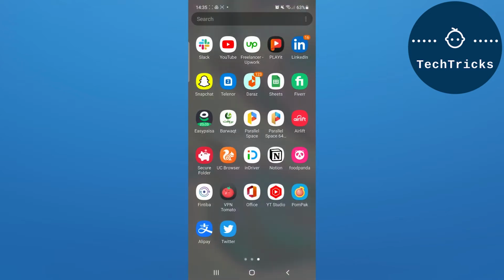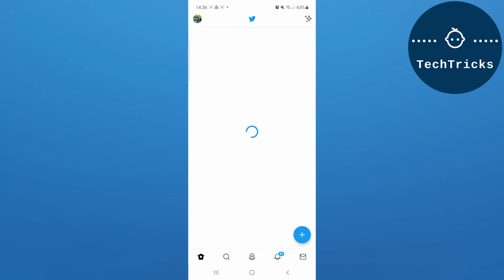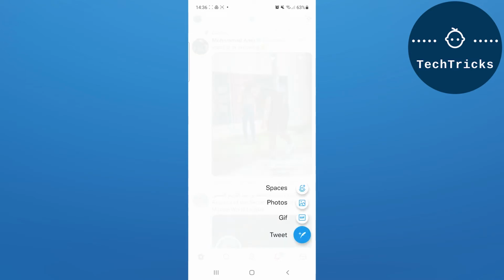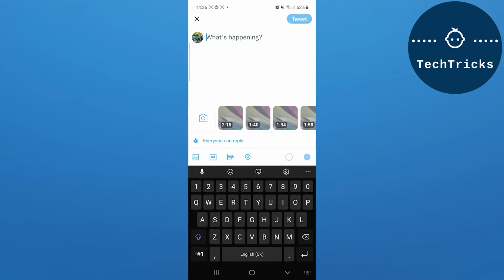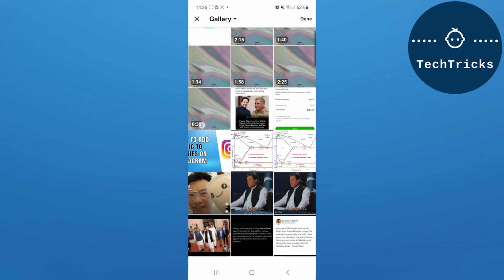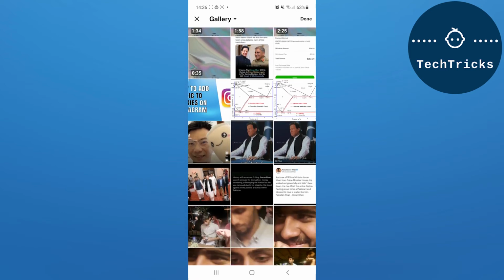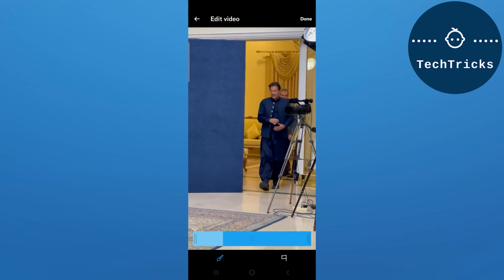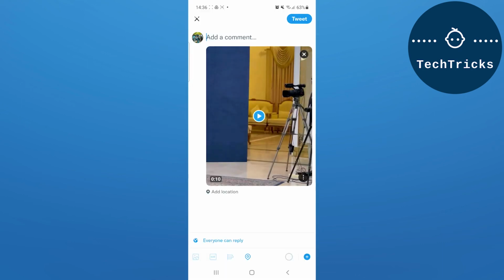[Twitter] How to Upload Videos To Twitter (2022)